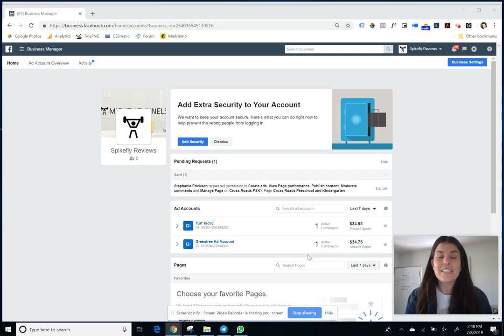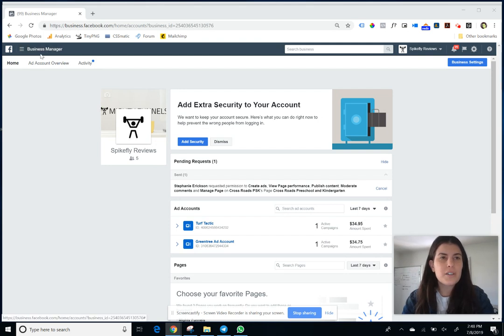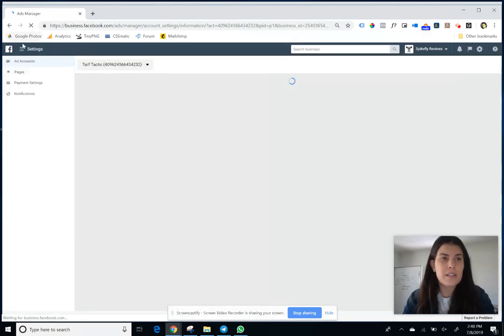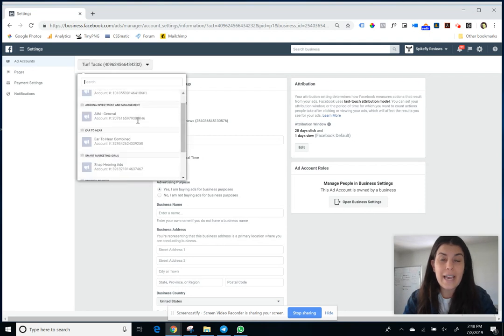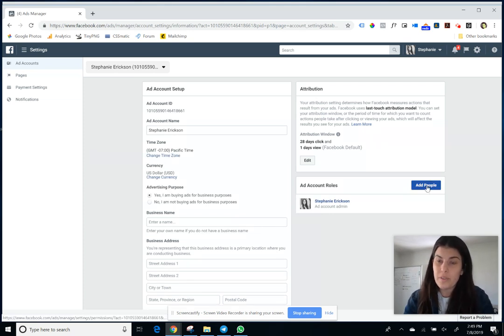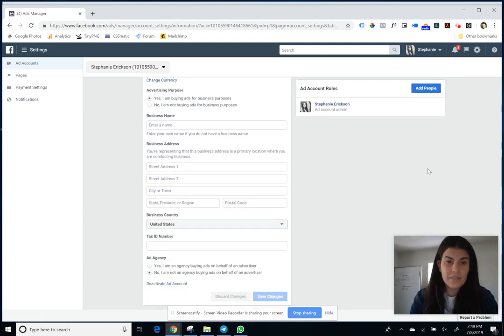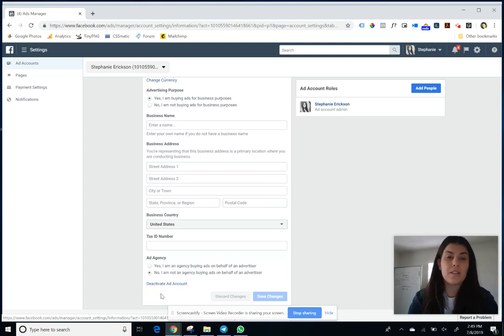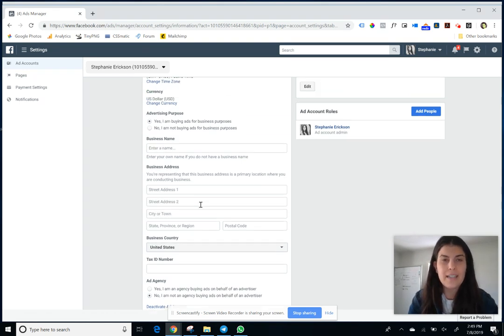How to remove (or deactivate) an Ad Account on FB Business Manager [2019]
In this video, Stephanie walks you through how to remove an advertising account from your Facebook Business Manager.

Still need help? Hire Stephanie to solve your online issues related to Google, G Suite, Google My Business, Facebook, Wordpress, Web Designs, Reputation Management, SEO and so much more.